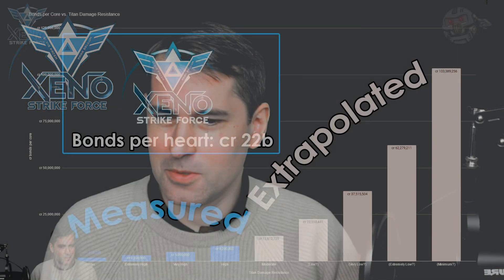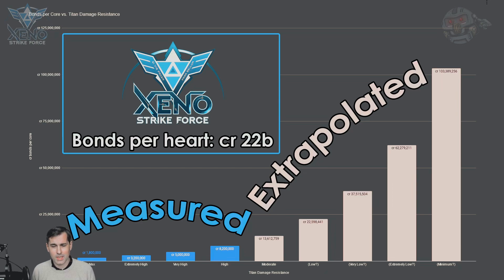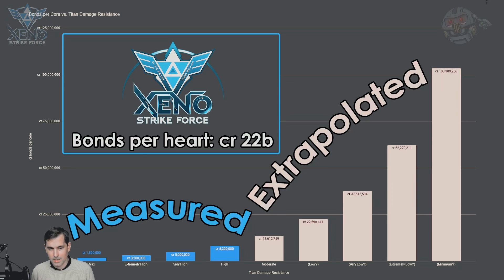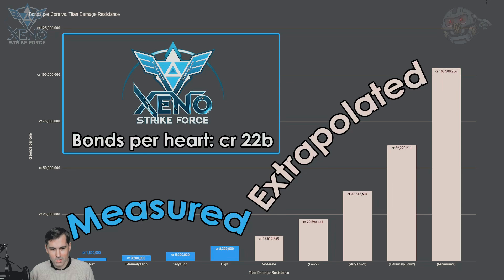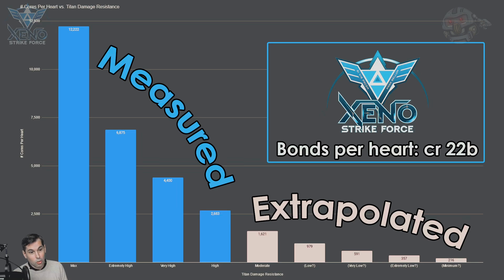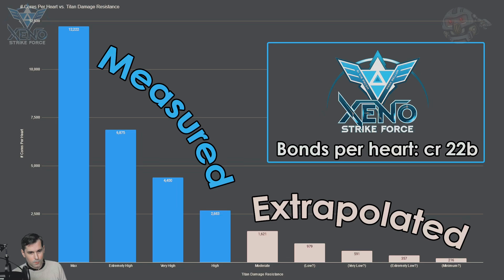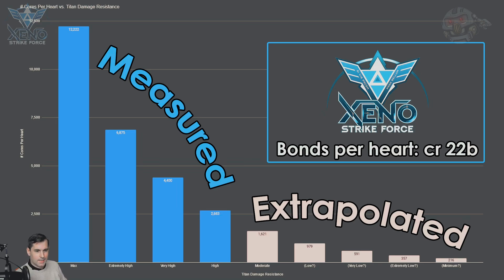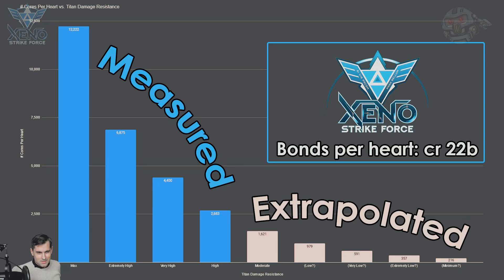Three days to destroy Leigong? XSF data on "Titan Hitpoints" and DR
We gathered some data. We did some math. We're sharing the math, and some speculation of what the future of Leigong looks like.